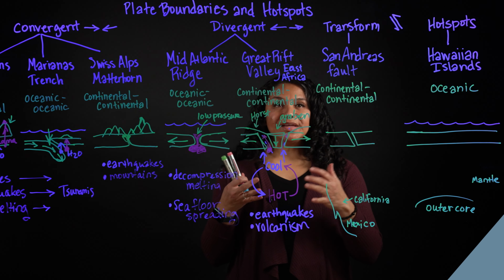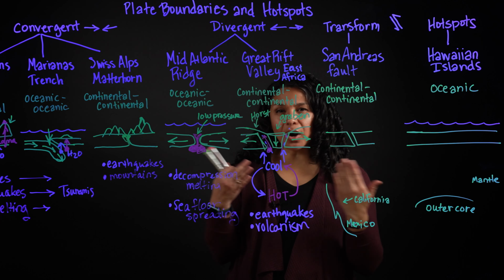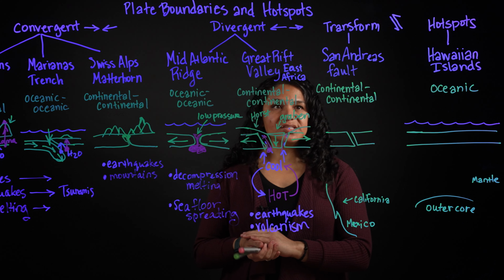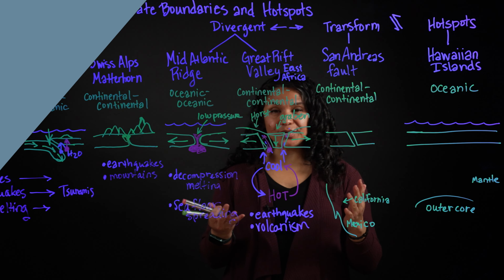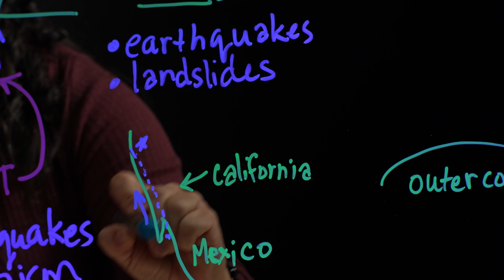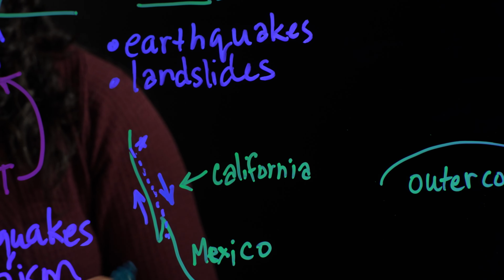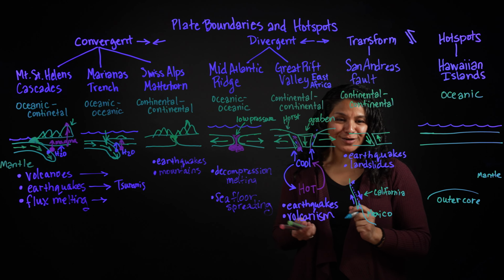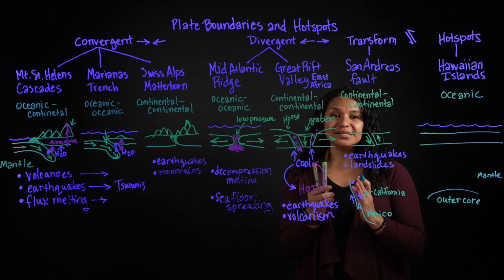Plate Tectonic Boundaries: Transform Boundaries // LACC 274